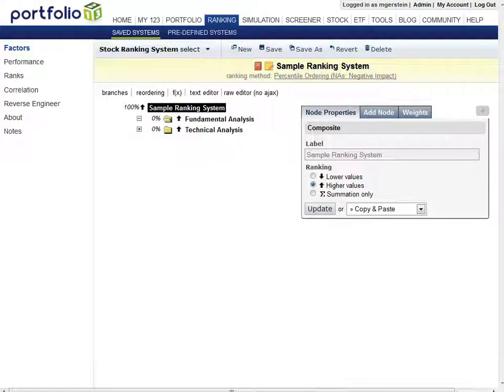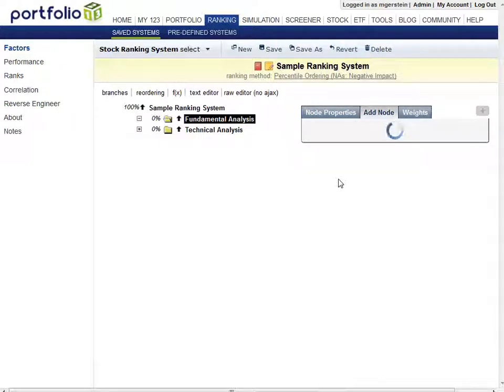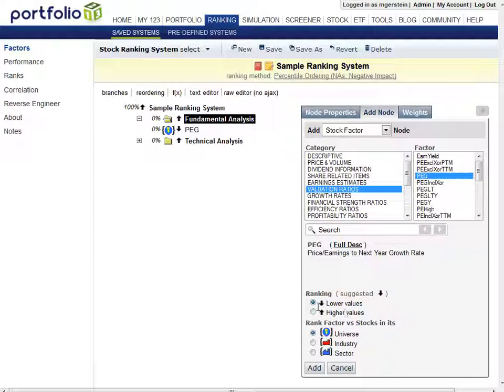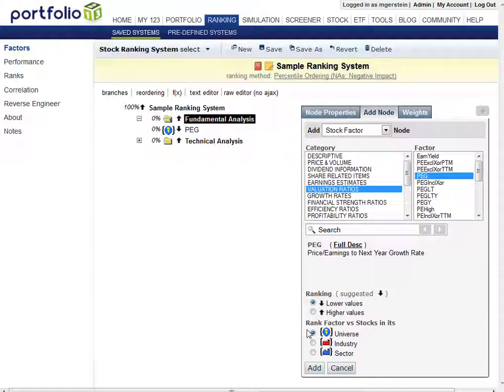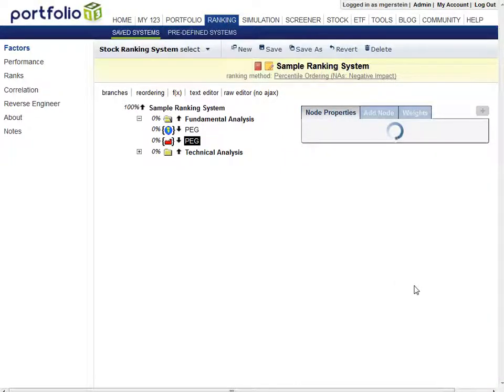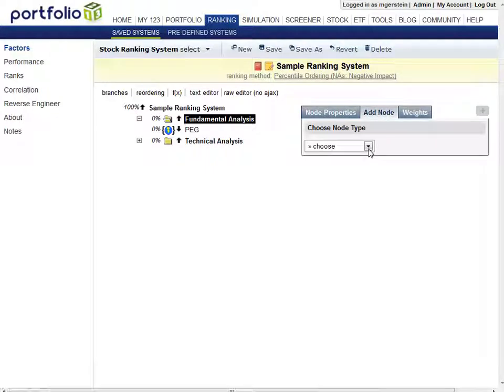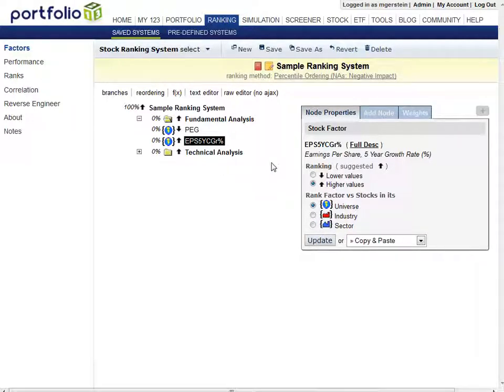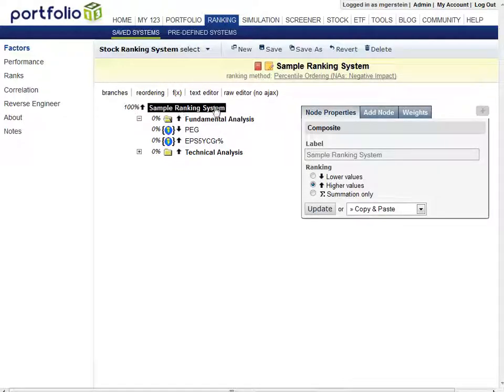ranks stock factor node